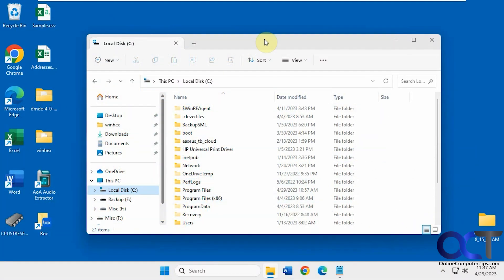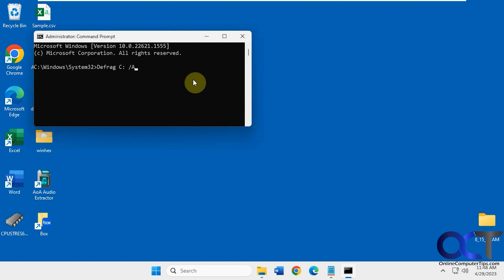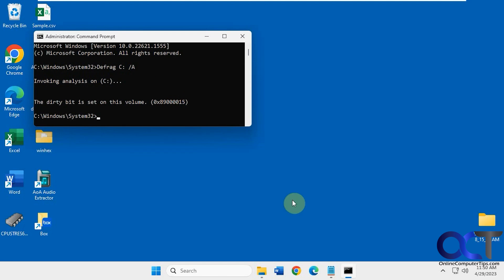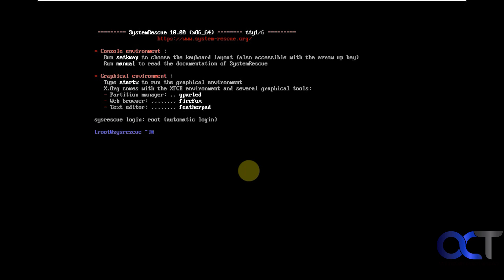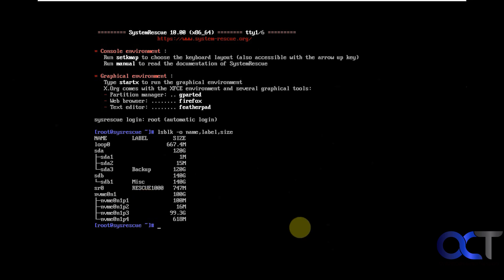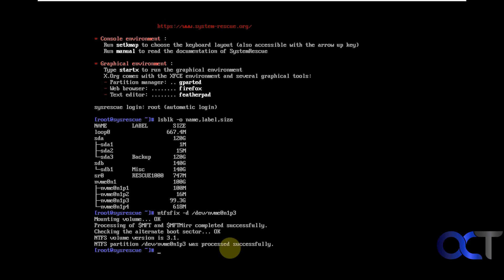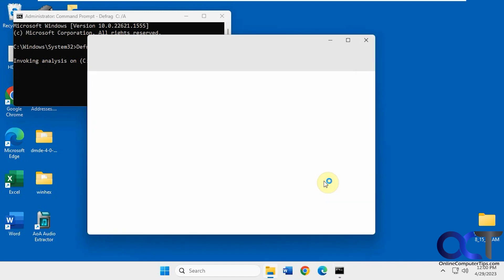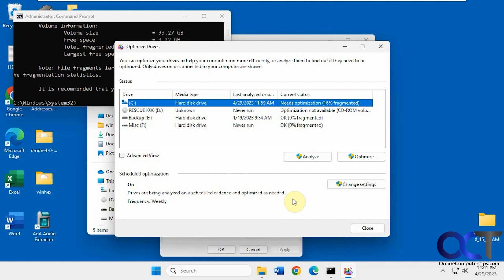How to Clear the Dirty Bit on a Hard Drive so You Can Defrag it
If you are trying to defrag your hard disk and get a message that says Optimization not available, it might be because the dirty bit is set on that particular drive or partition and you might get a message that says "The dirty bit is set on this volume (0x89000015)". You can use the Windows check disk (chkdsk) tool to try and fix it or even a hard drive hex editor but that might not work or be too difficult to figure out.

What you can do is use the free SystemRescue bootable recovery tool to clear the dirty bit so you can then defragment your drive. Once you burn it to a CD or bootable flash drive you will need to run the following command to see your disk layout.

lsblk -o name,label,size

Then once you find the correct partition you can run the following but you will need to substitute sda1 for your partition.

ntfsfix -d /dev/sda1

Here is a link to download the SystemRescue ISO file.

Here is a writeup on the process.